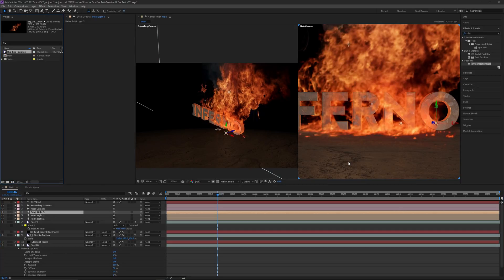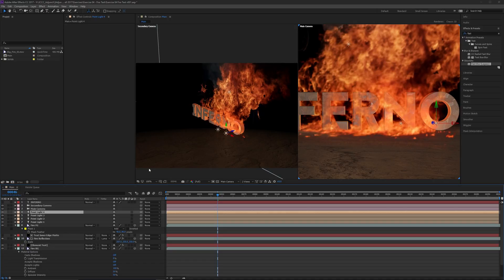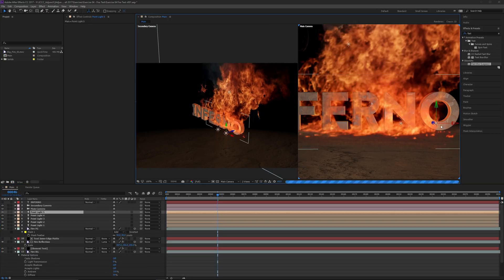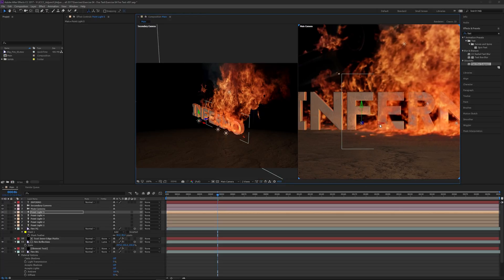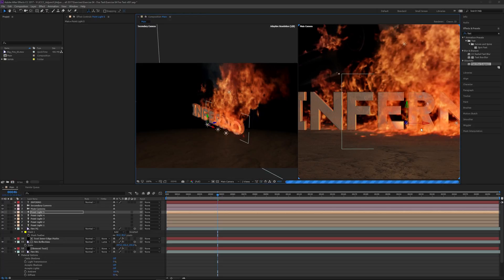Burning Logo with After Effects and Element 3D - Part 2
Create a burning 3D logo with After Effects and Element 3D - Part 2.